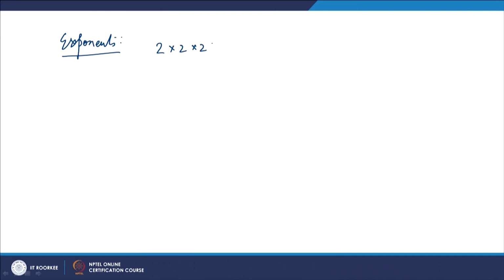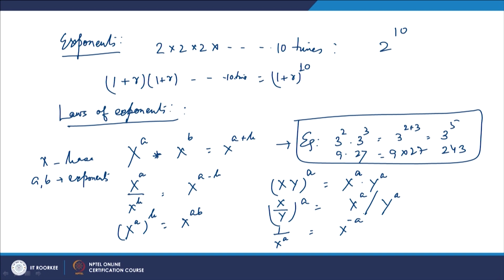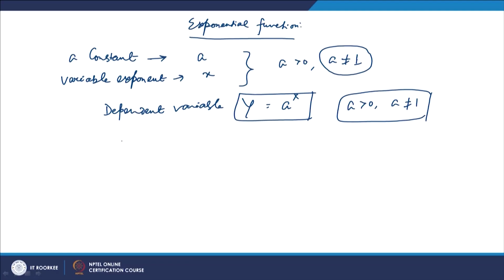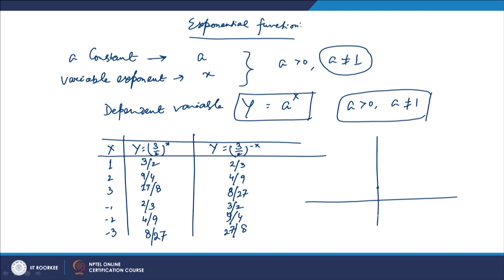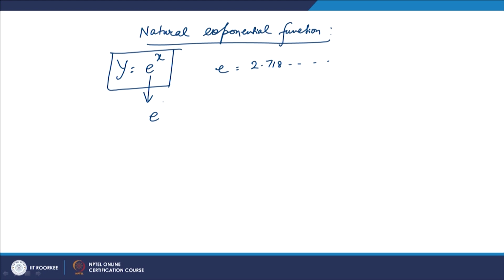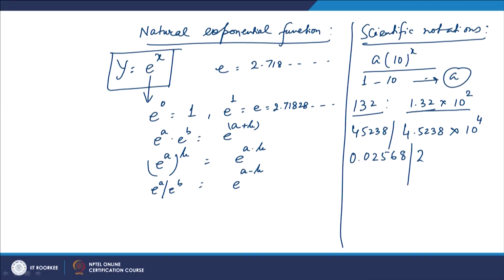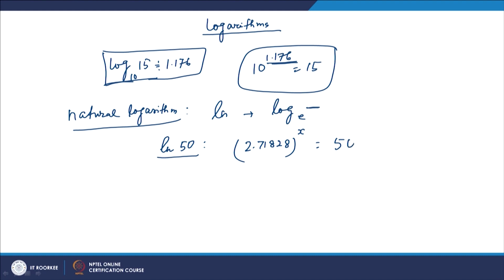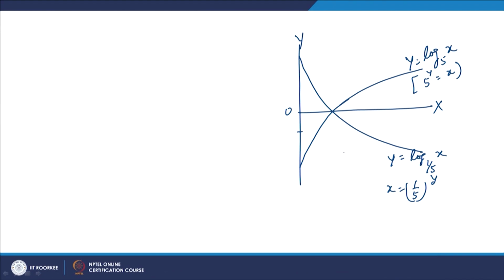Important Mathematical Functions and its Characteristics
Important mathematical functions and its characteristics:- This lecture provide the basic knowledge of mathematical functions used in financial mathematics like exponential and logarithmic functions